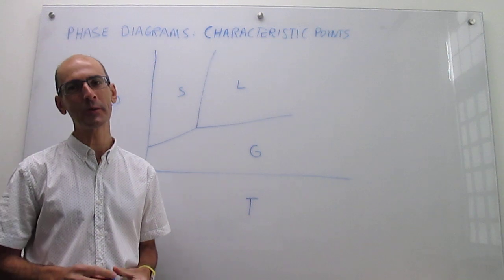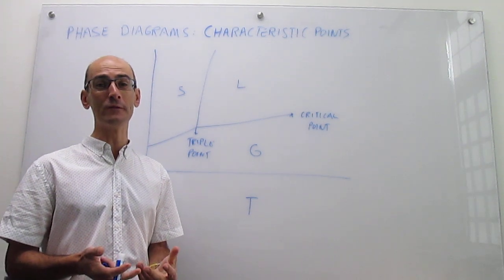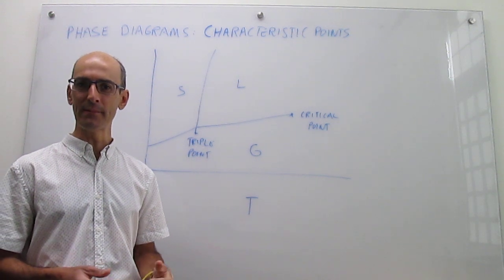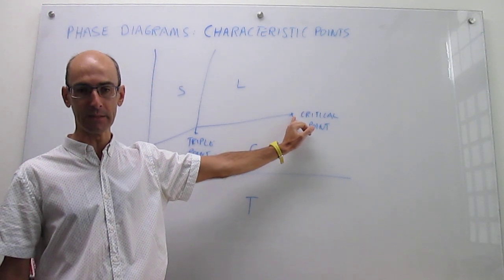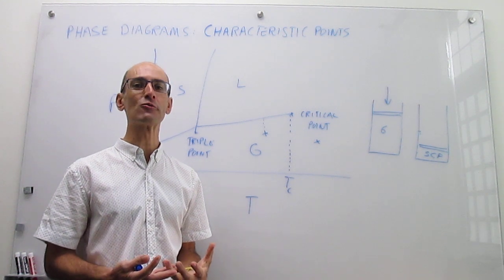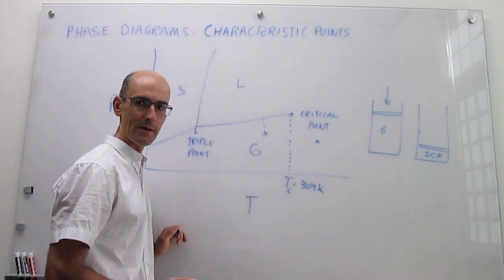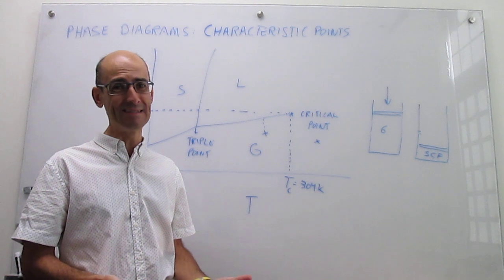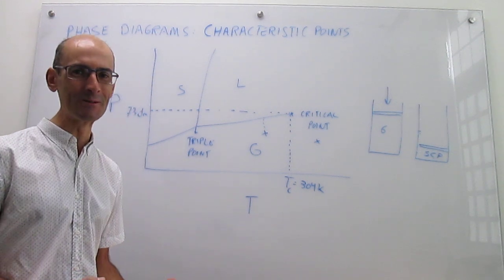The characteristic points in phase diagrams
This video describes the triple point and the critical point in phase diagrams of pure substances